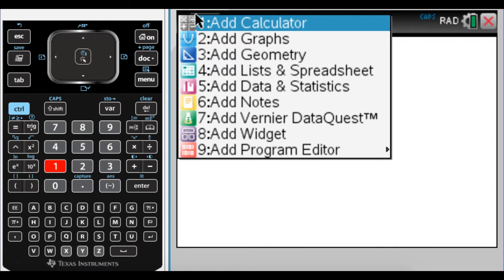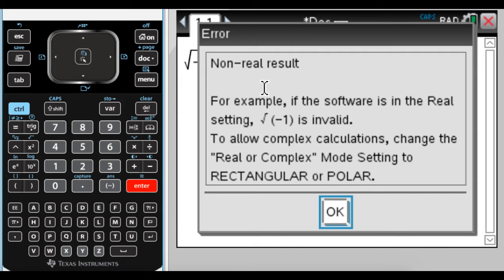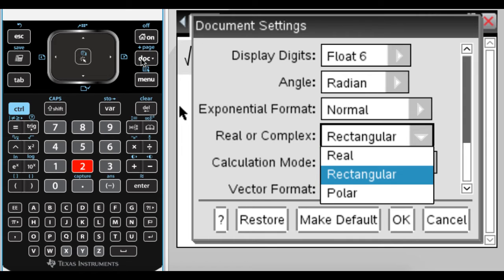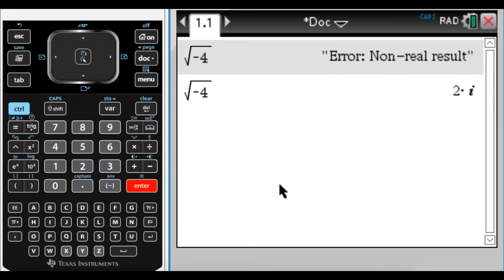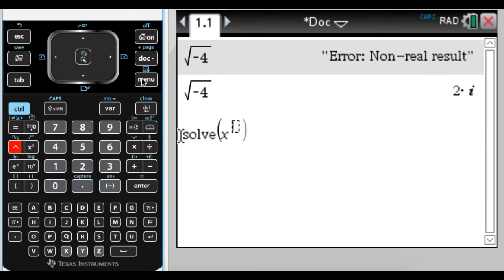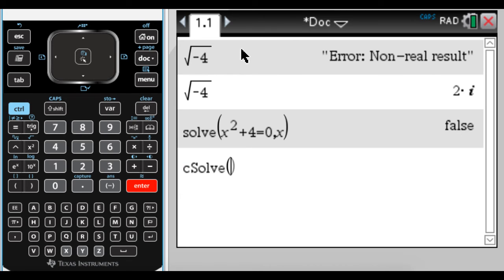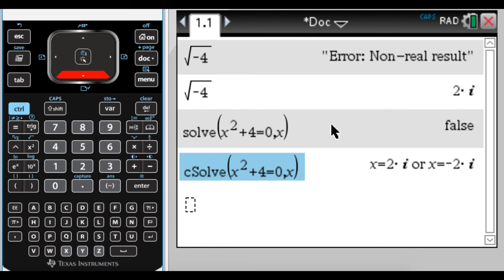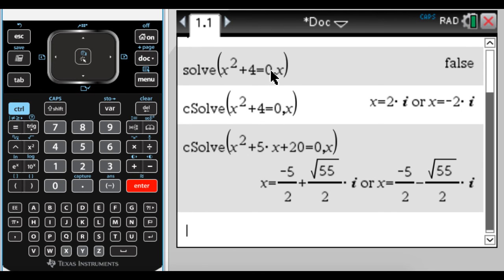Simplifying Square Root of a Negative on the TI-Nspire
If we change our calculator from Real mode to Complex (Rectangular) mode, we're able to simplify radicals that lead to imaginary numbers (numbers involving i).  I also go through the difference between solve and csolve.  Solve only solves over the real numbers.  cSolve solves over the complex numbers and is a great function to be aware of.